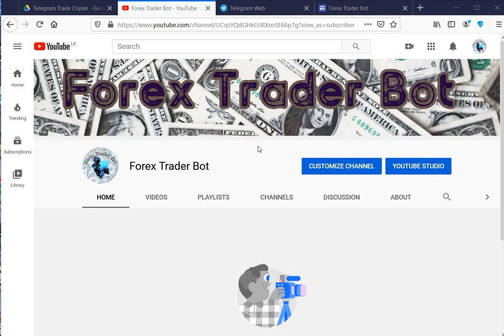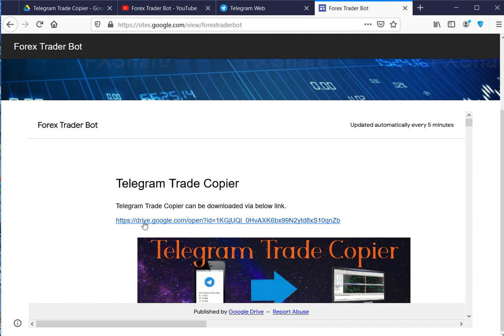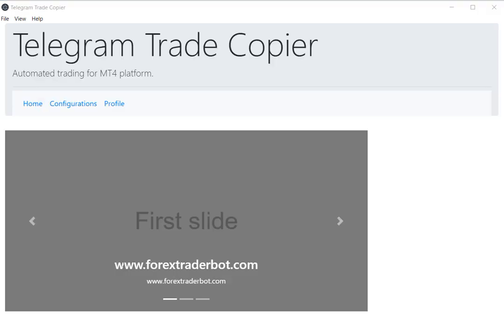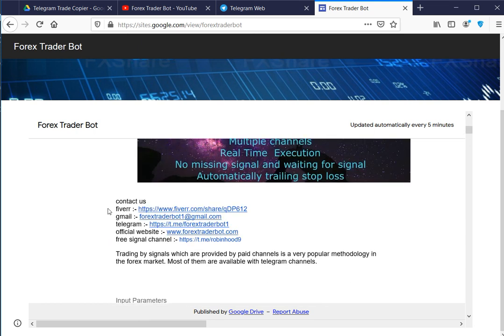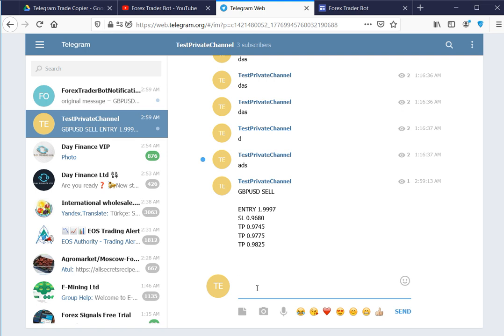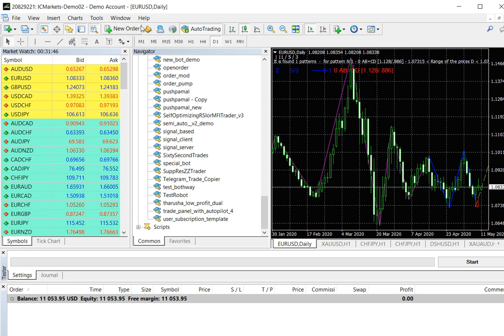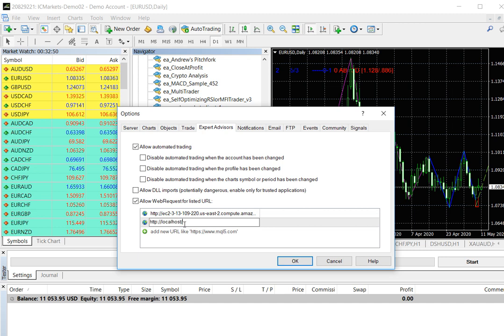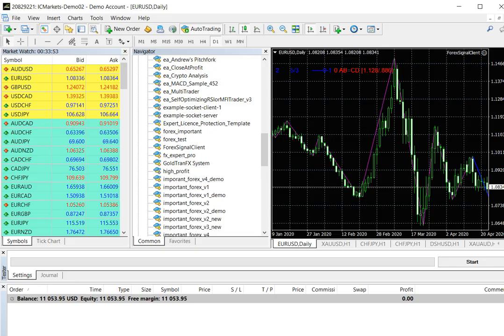Telegram Trade Copier (next generation product in forex market)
summary

Getting Started - 0:15
How to setup the desktop application - 1:48
How to setup the EA in MT4 account - 5:04